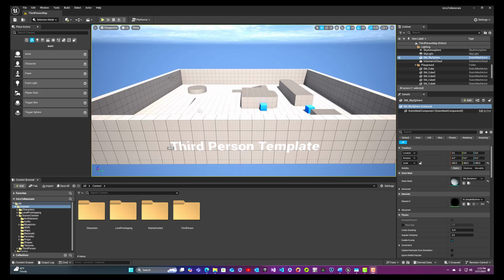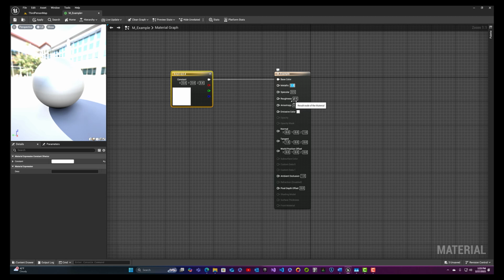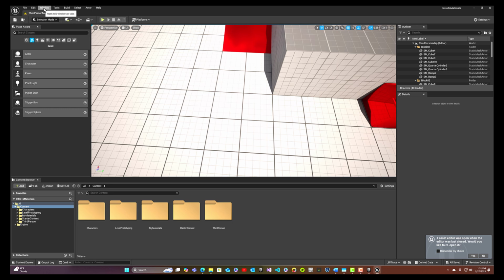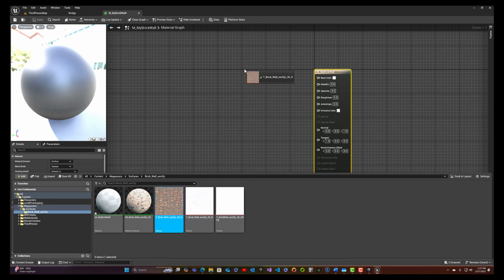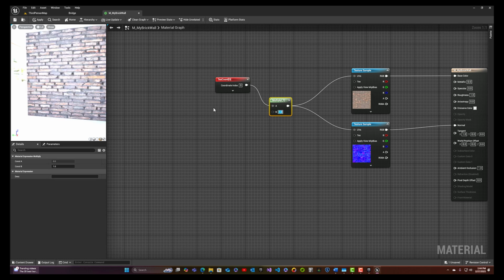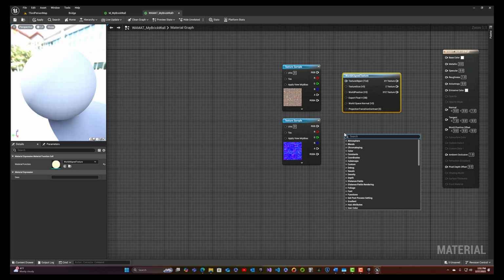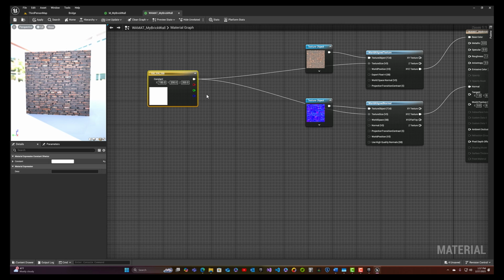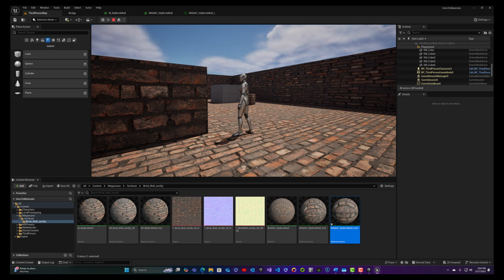Introduction to PBR Materials Part 1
Part 1 of a multipart series